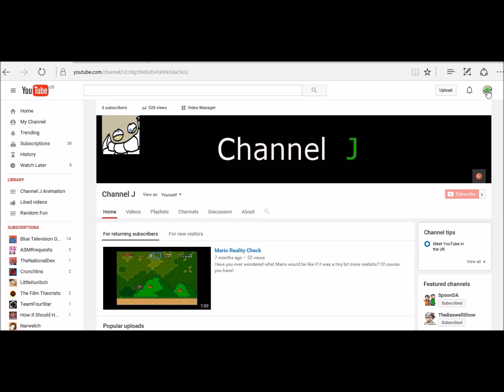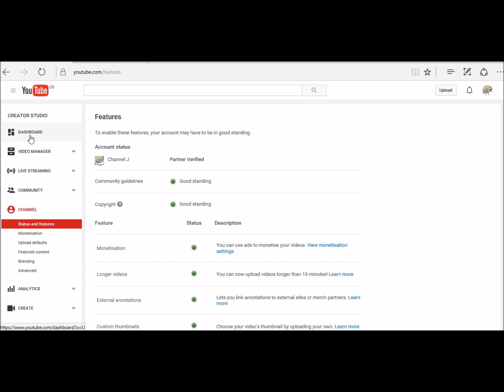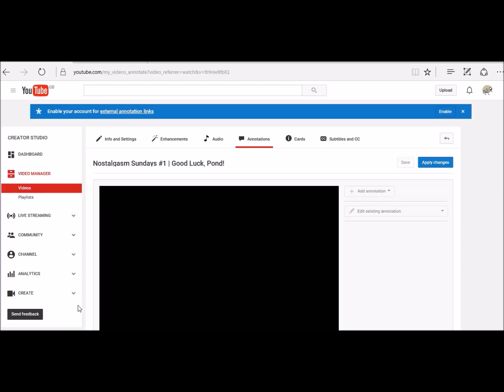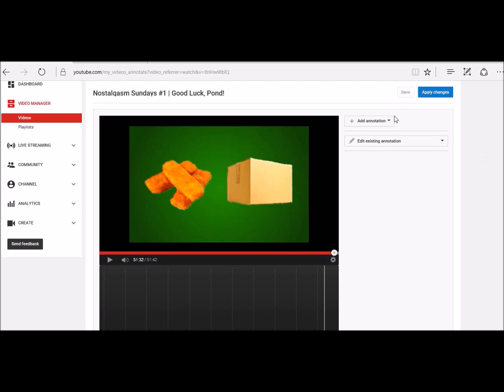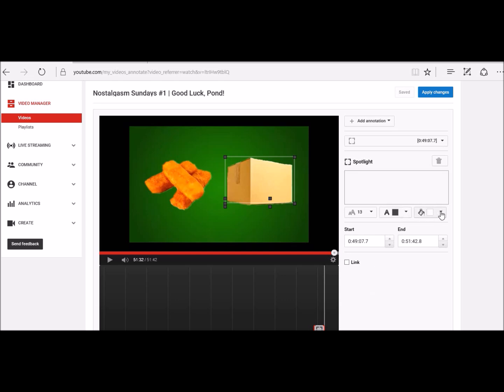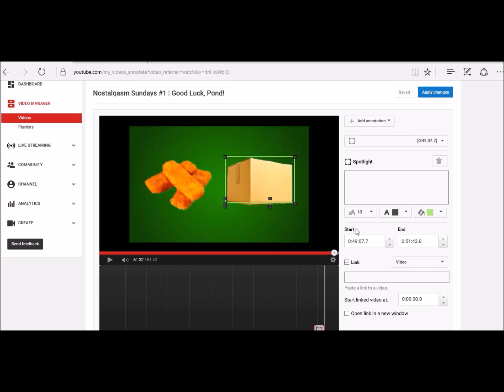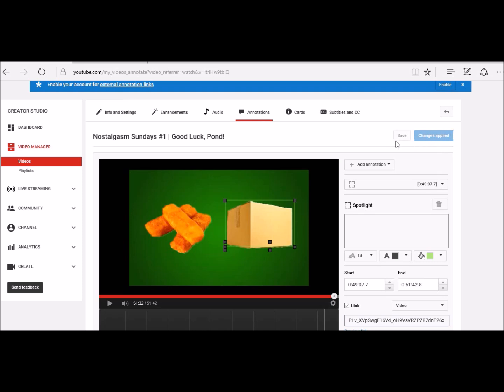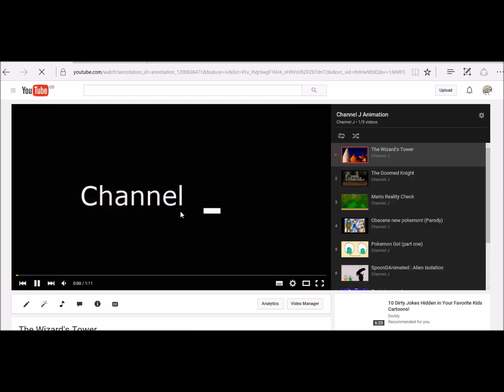How To Put Clickable Links In Your Video 2016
A quick tutorial showing you how to put clickable links in your Youtube videos (as of  15th of Feb 2016)